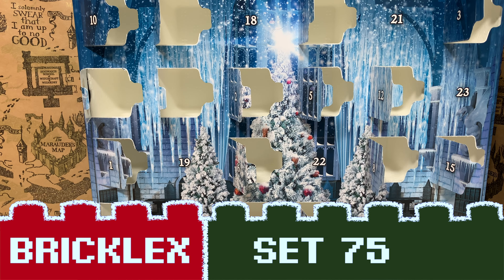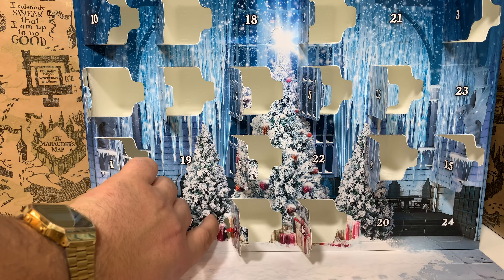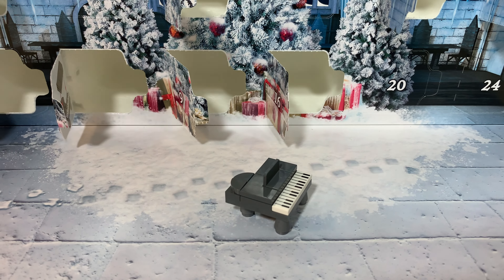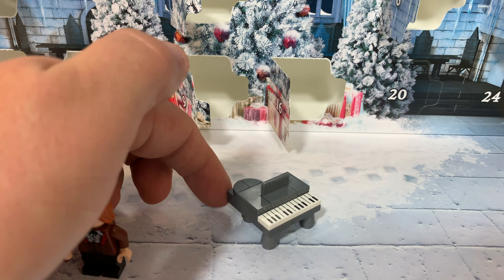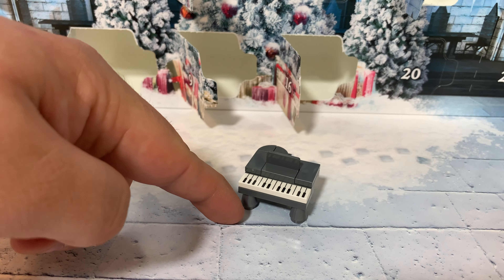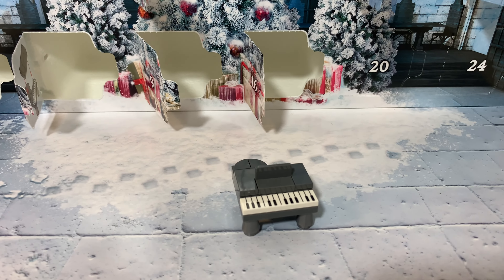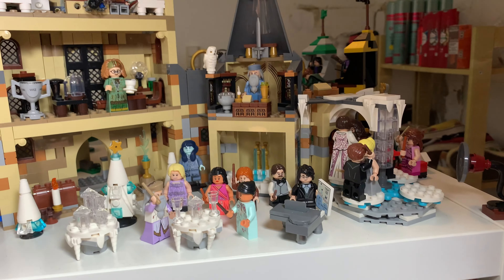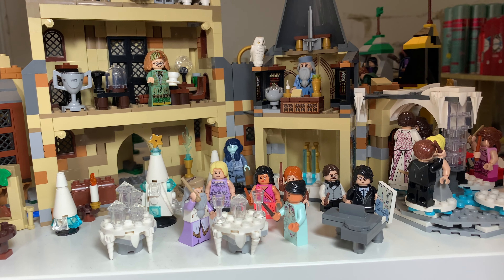LEGO - Harry Potter Advent Calendar 2020 - Day 17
In this video I open door 17 of the 2020 Lego Harry Potter Advent Calendar set  75981.